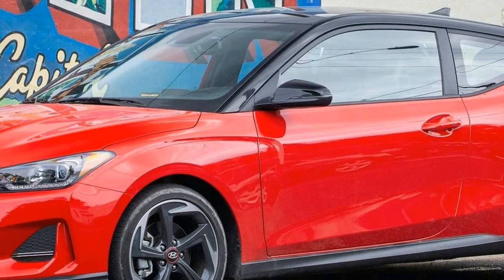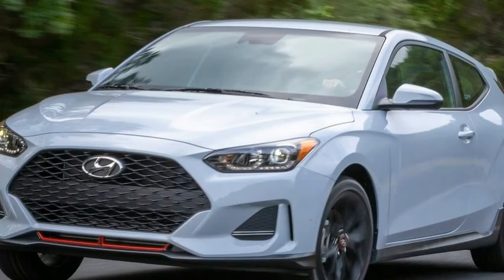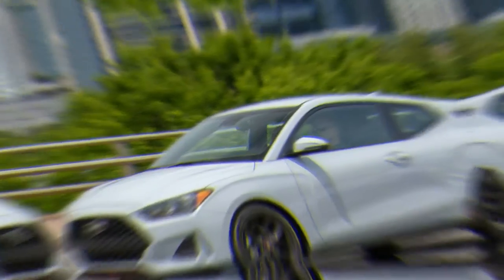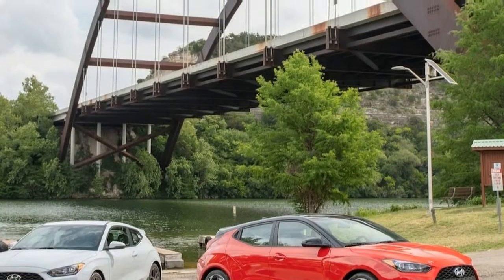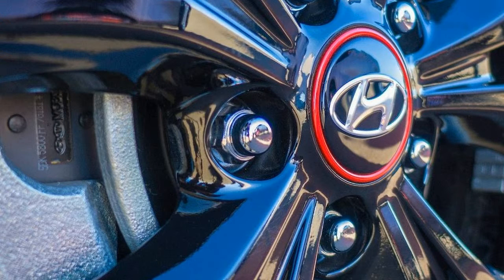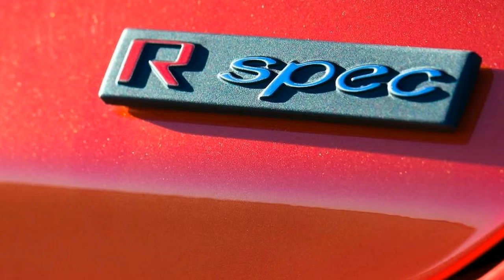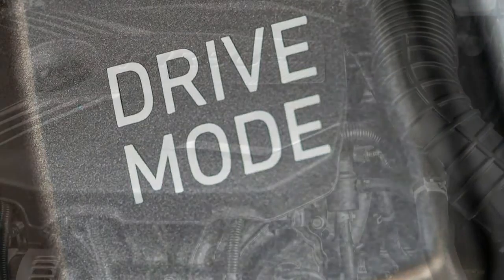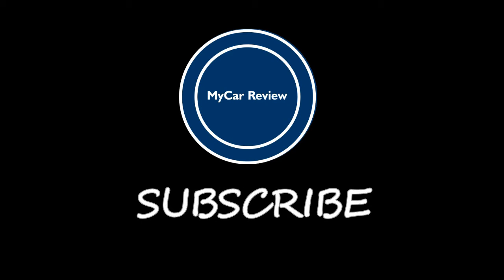IMPRESSIVE! 2019 HYUNDAI VELOSTER FIRST DRIVE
The new design is highlighted by a corporate Cascading Grille, similar here to siblings like the Elantra Sport and European i30. A sculpted lower diffuser, and functional air curtains continue the aggressive theme up front, while centrally mounted dual exhaust tips, and new LED taillights enhance the aggressive angles in the rear.

Inside is much of the same. The cabin has been fully reworked, with a fun new two-tone, black-and-white offset color scheme, sport bucket seats – covered in either comfortable cloth or soft, high-quality leather – and a driver-centric layout. It’s a significant styling upgrade over the outgoing model, but it’s far from perfect.

The cabin comes littered with way too many hard plastics, particularly on the door panels and dash, and features a cramped passenger seat. Shoving my six-foot frame into this hard, confined corner of the vehicle wasn’t nearly as comfortable as sitting in the driver’s seat. And no matter the trim, buyers can not option electronically controlled seats.